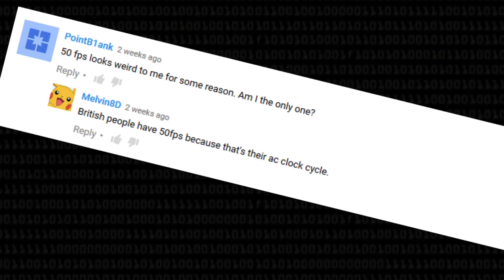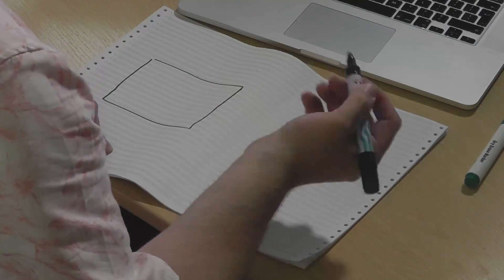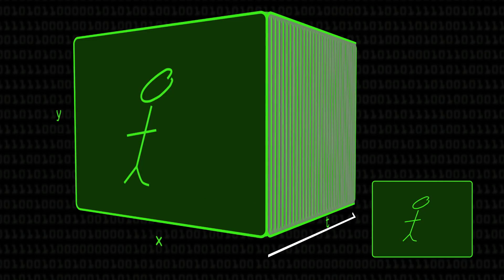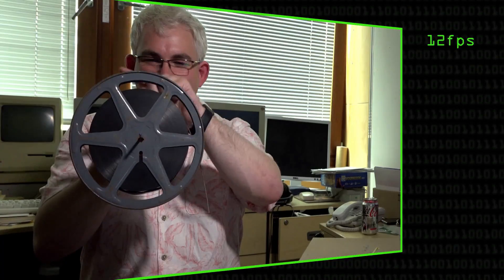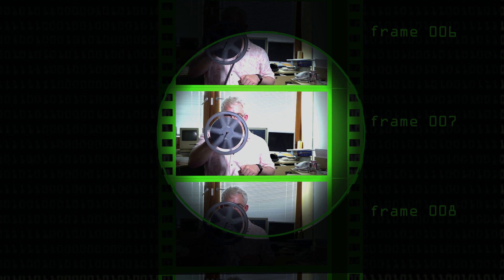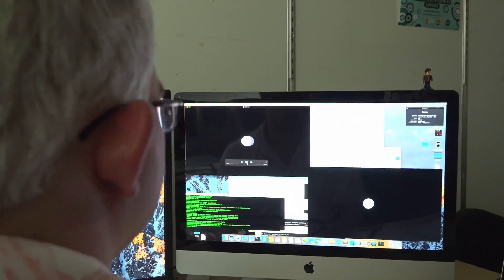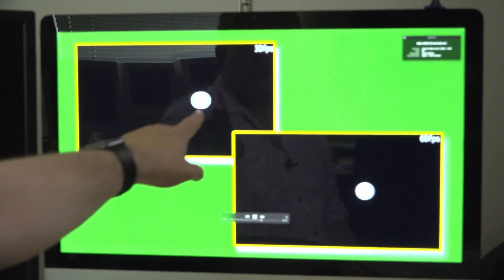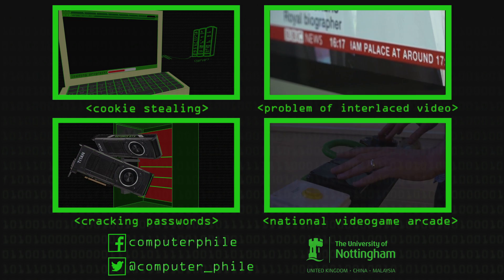FPS & Digital Video - Computerphile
50p, 60p, 25p, not UK prices, but frame rates, but what are frame rates? Dr Steve Bagley explains why digital video looks different at different FPS.